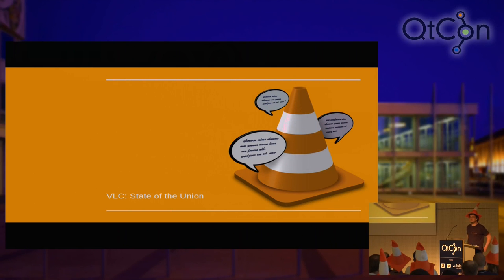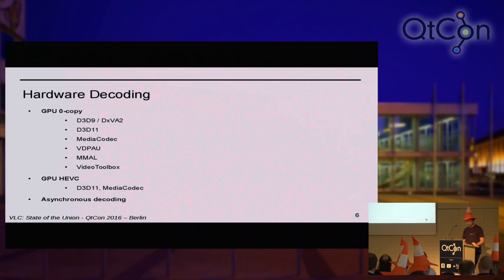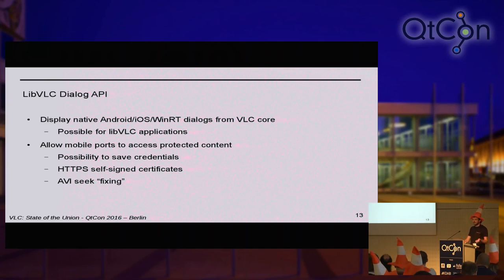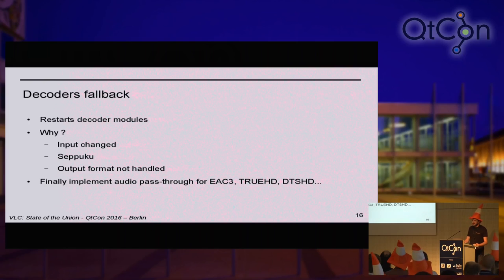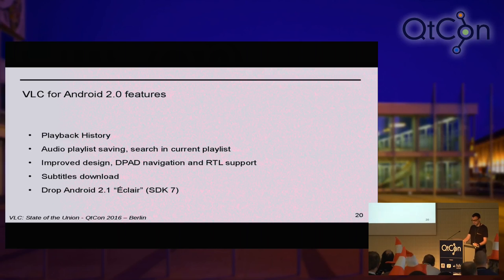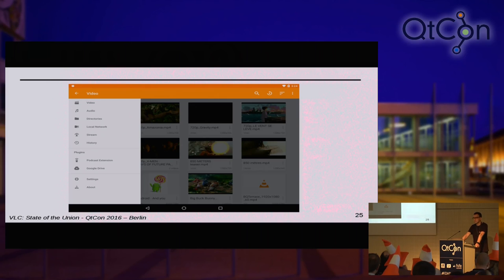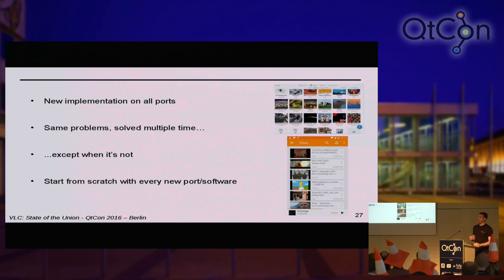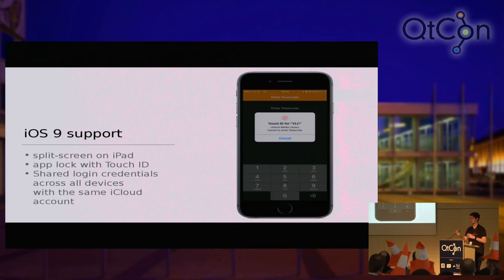VideoLAN Dev Days 2016: VLC State of the Union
Talk by Jean-Baptiste Kempf, Thomas Guillem, Geoffrey Metais, Hugo Beauzee-Luyseen, Felix Paul Kühne